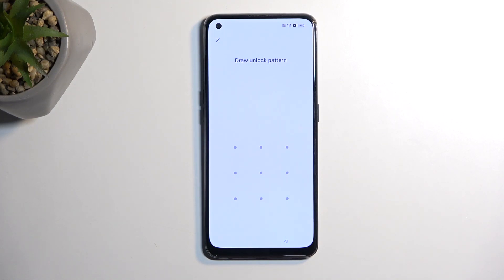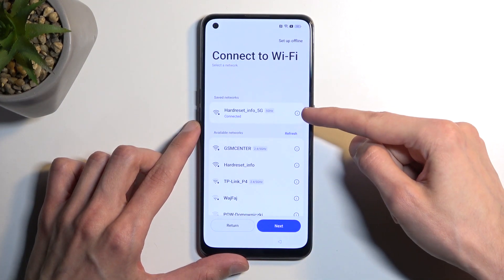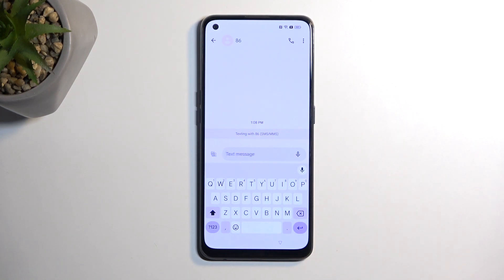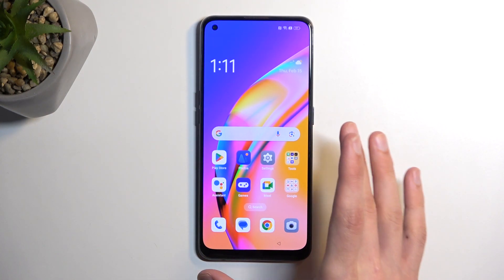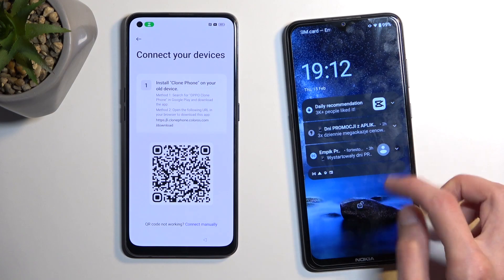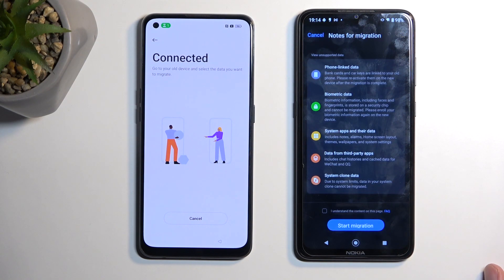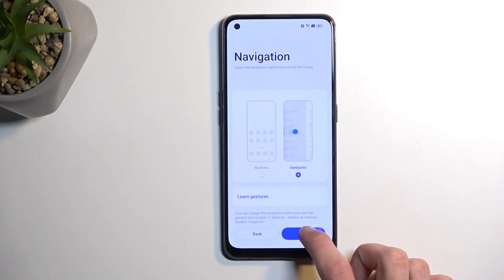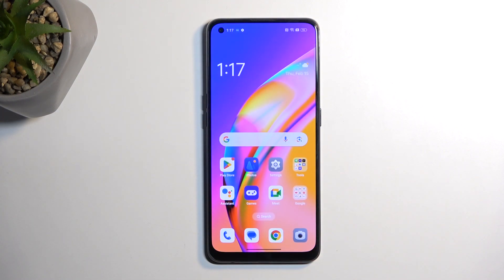How to Bypass Google Verification in Oppo Reno 5 Z – Skip FRP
Hi there! Have you ever been wondering how you can bypass FRP on your Oppo Reno 5 Z? In today's video we're going to show you how you can bypass FRP on your Oppo Reno 5 Z just in a couple of simple steps. In case if you forgot password to Google Account on your Oppo Reno 5 Z, and now can't even access this device, then this video is special for you! So if you wish to learn how you can bypass FRP on your Oppo Reno 5 Z, all you need to do is just watch this short video to the end, follow the instructions provided by our specialist and try to perform this operation yourself on your Oppo Reno 5 Z. If you find this tutorial useful, don't forget to hit that like button, leave a comment and subscribe to our channel.

How to bypass Google verification in Oppo Reno 5 Z? How to skip unlock FRP in Oppo Reno 5 Z? How to bypass Google protection in Oppo Reno 5 Z? How to activate Oppo Reno 5 Z without Google Account? How to remove FRP? How to delete Google account in Oppo Reno 5 Z?